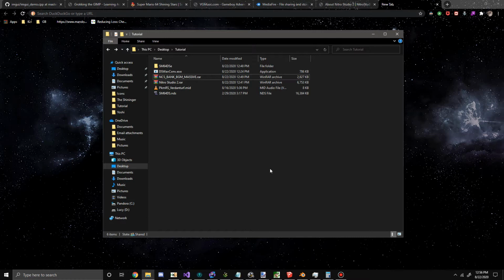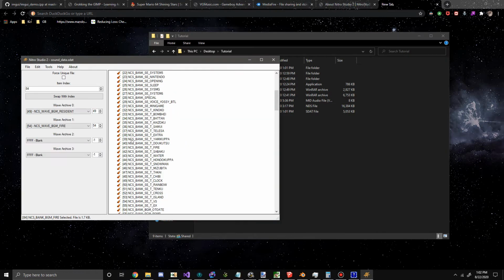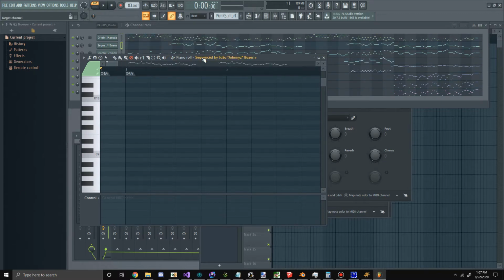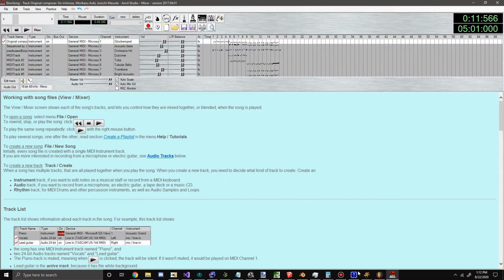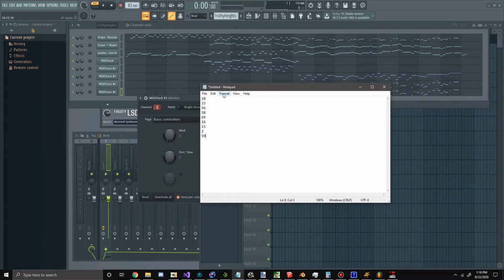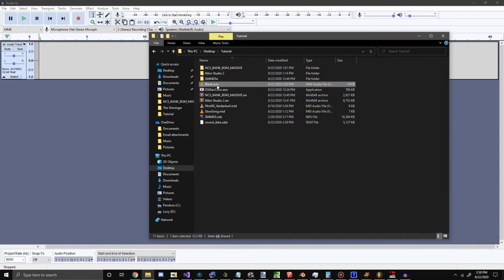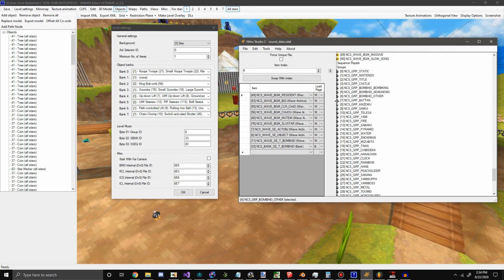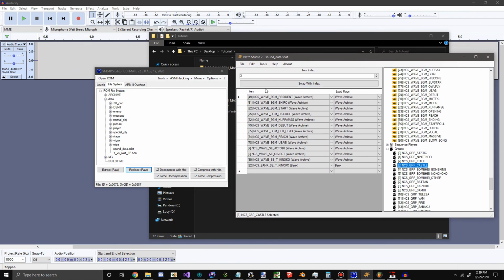SM64DS Hacking Tutorial - Custom Music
Learn how to add your own music in SM64DS!